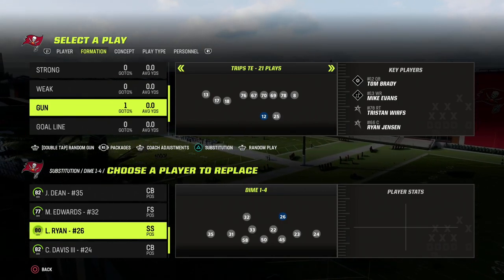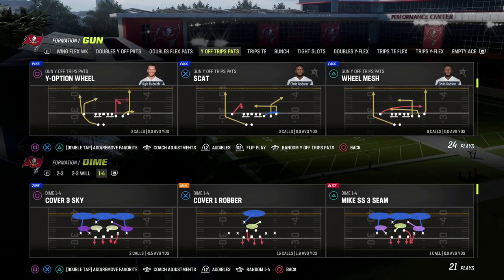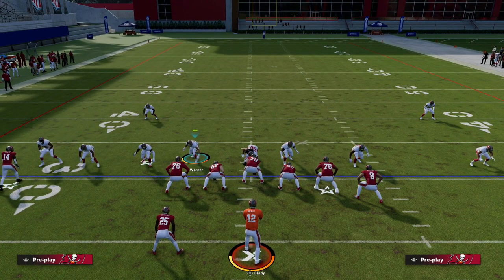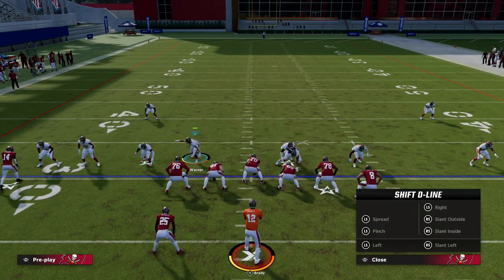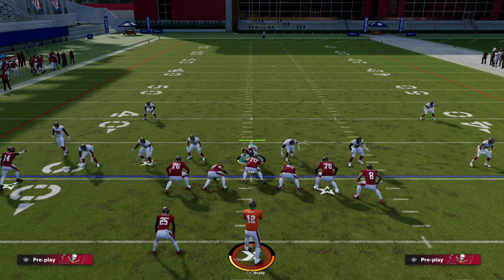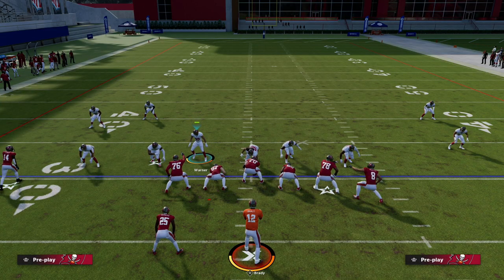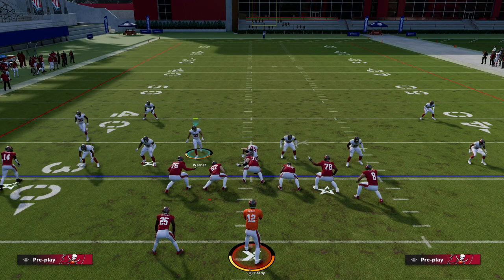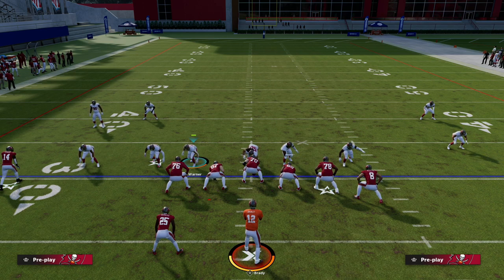How To Adjust Like A Pro In Madden 23| Madden 23 Tips